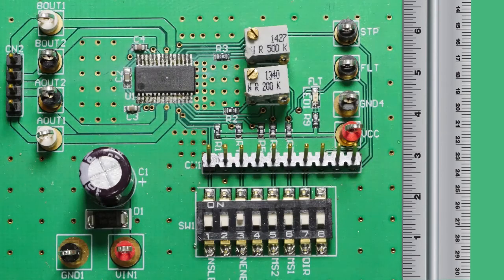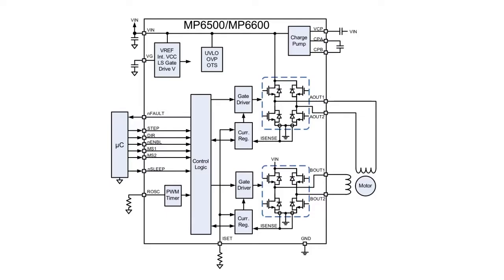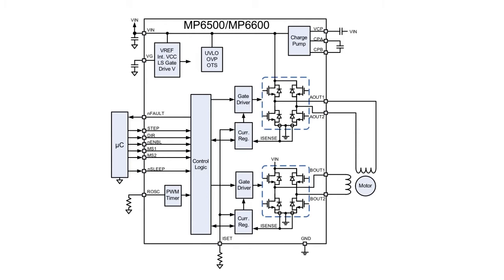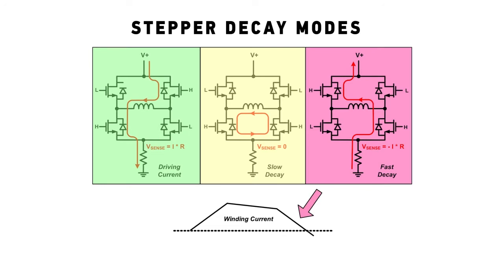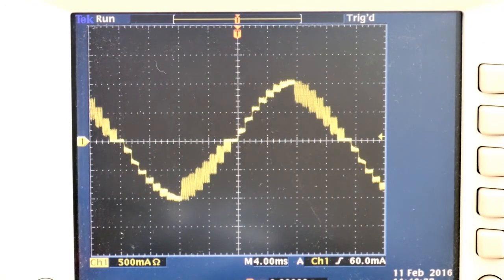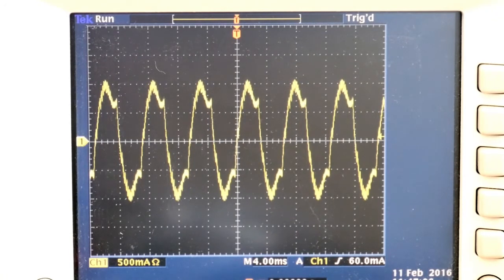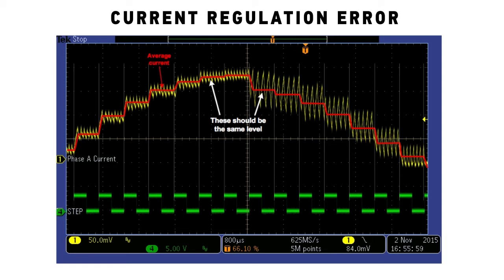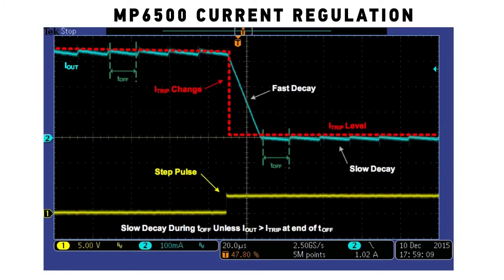MP6500 & MP6600: Integrated Bipolar Stepper Motor Drivers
The MP6500 and MP6600 are bipolar stepper motor driver ICs. The MP6500 offers 2.5A peak output current and is available in in QFN-24 (5mmx5mm) and TSSOP-28EP packages. The MP6600 offers all of the same features and up to 1.5A of output current in a small QFN-24 (4mmx4mm) package. Beyond the standard integrated indexer logic and two PWM current-regulated H-bridge drivers, these parts provide unique features, better performance, and a lower cost than competitors.
Features:
- Single supply voltage from 4.5V to 35V
- Doesn’t require external low-side sense resistors
- Internal winding current regulation allows the current to be monitored at all times, providing more accurate current regulation and eliminating the need to tune the decay mode
- Even when the motor speed varies, the current remains in control and minimizes the current ripple, reducing noise and vibration